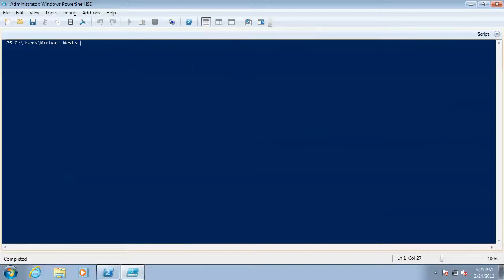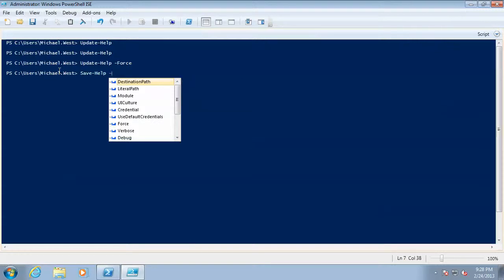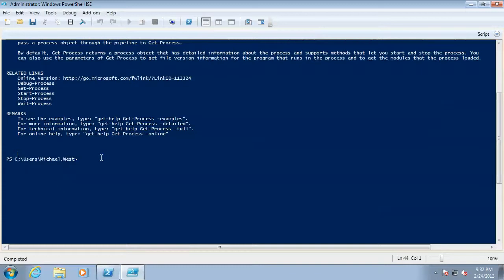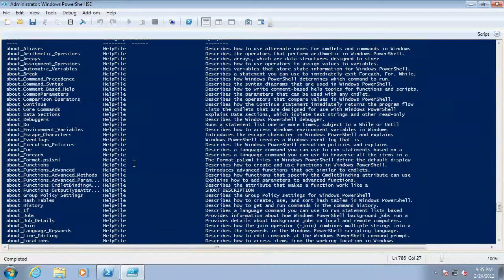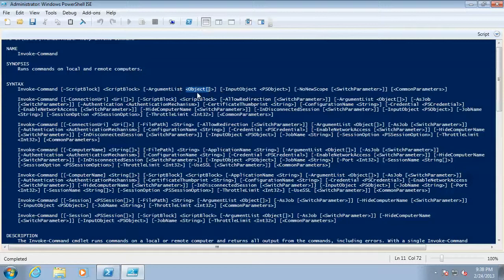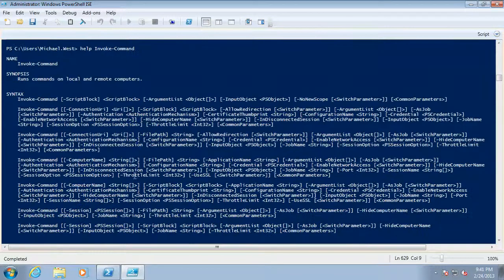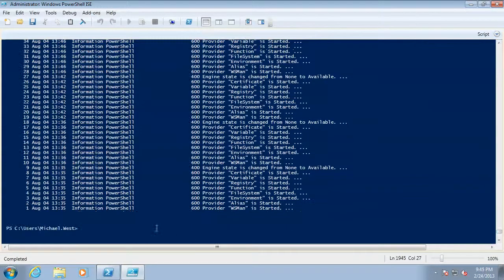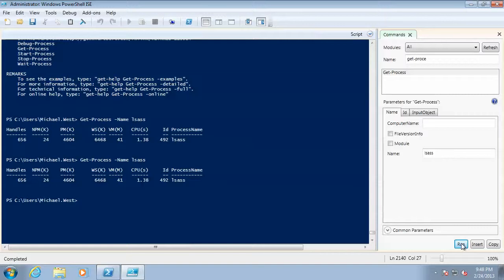Discover PowerShell - Help System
Using the Help System in Windows PowerShell 3.